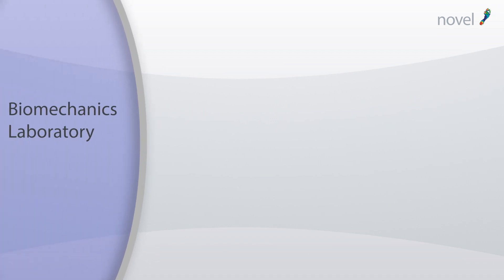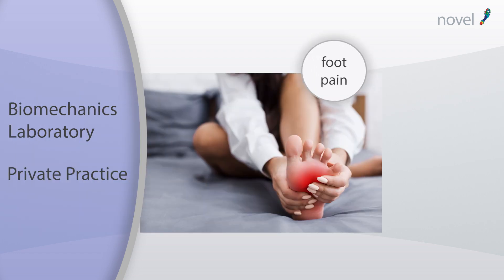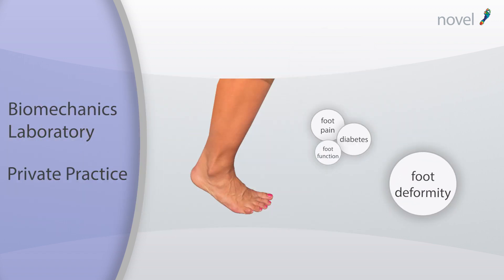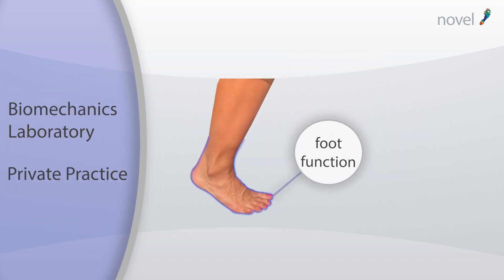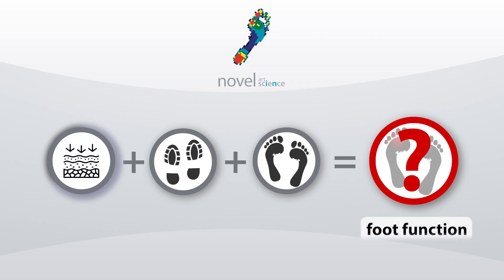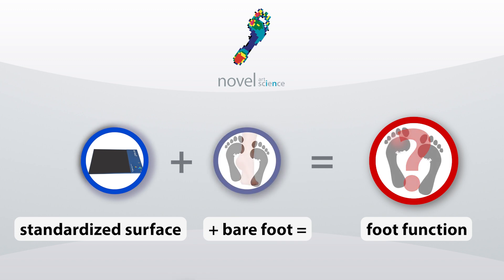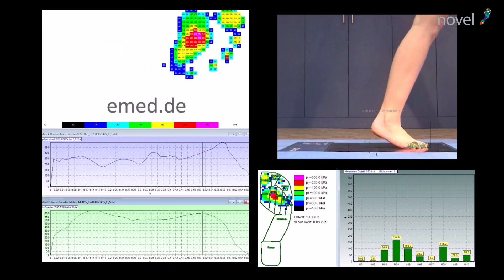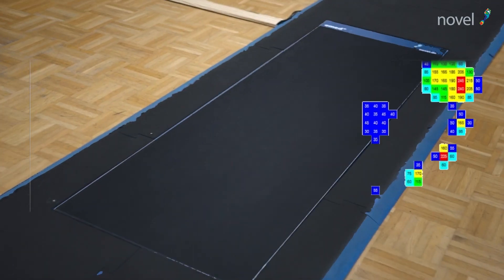emed: all you need for reliable assessment of foot function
emed® enables the analysis of the barefoot at highest quality level. It easily scans the pressure distribution and gives a reliable and accurate analysis of the foot function.